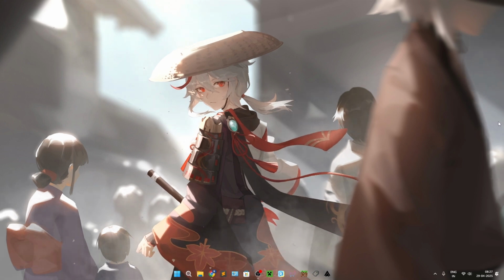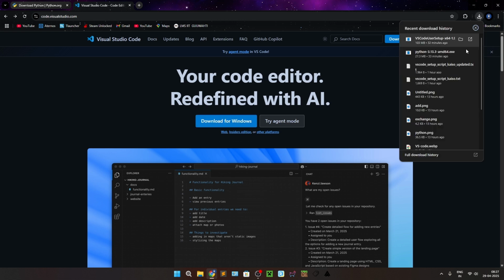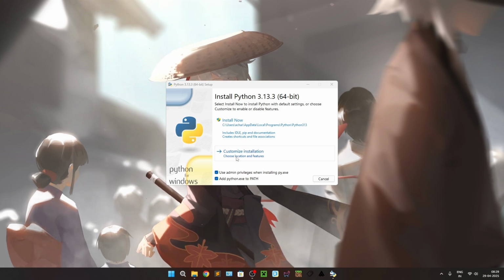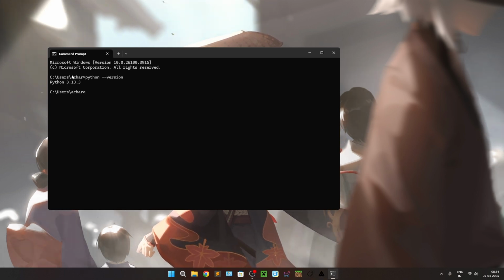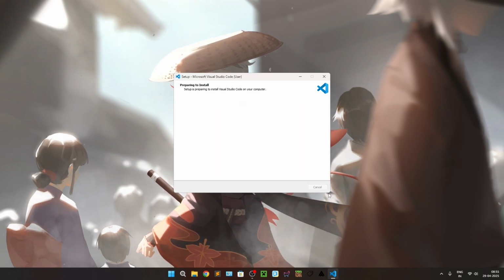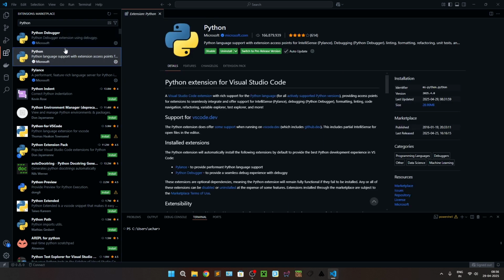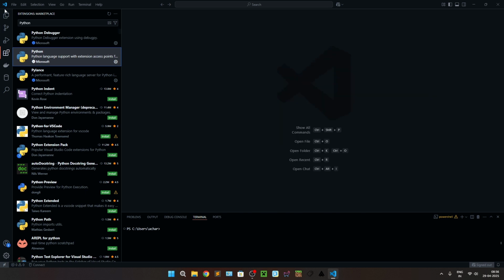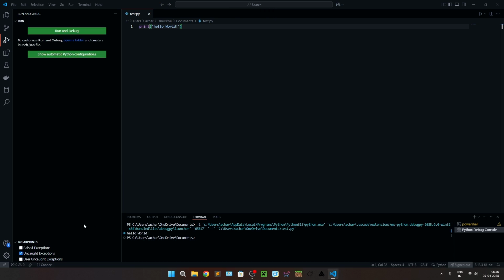VS Code Python Setup 2025 Beginner's Ultimate Guide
Hey everyone! I’m Kaiso, and in this video, I’ll guide you through how to set up Visual Studio Code (VS Code) for Python programming the simple and right way for beginners. If you’re just starting your Python journey, this video is for you.